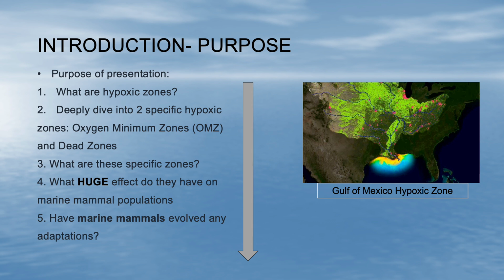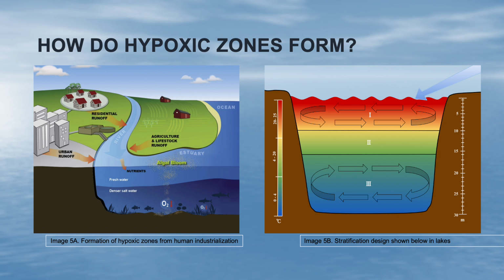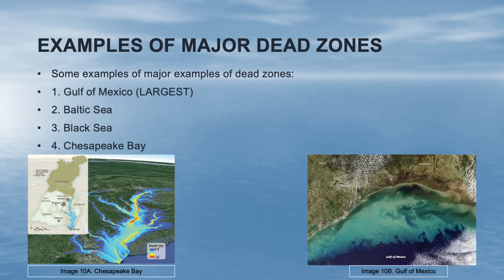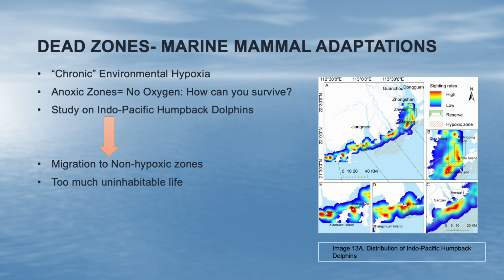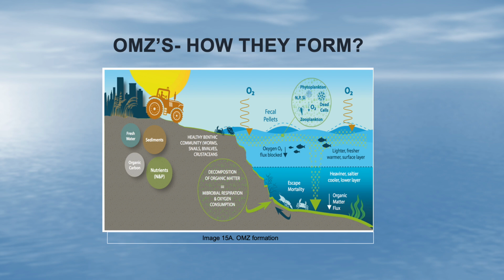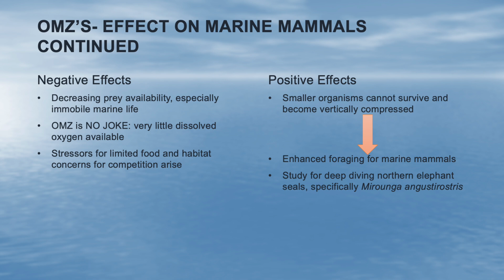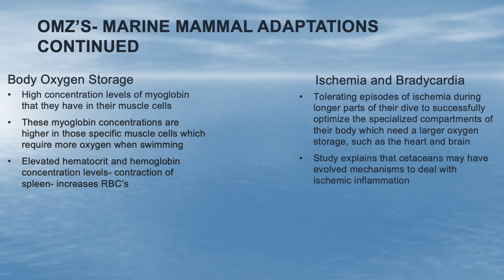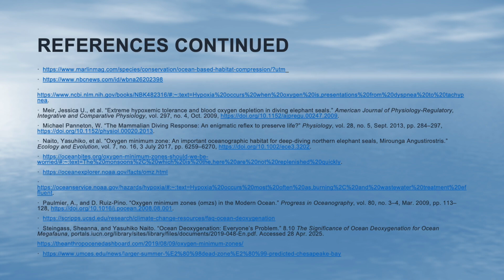Life at the Edge: Marine Mammals in Hypoxic Zones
This video presentation I made in my marine mammals class will depict what hypoxic zones are and the inherent effect they have on marine mammal populations.